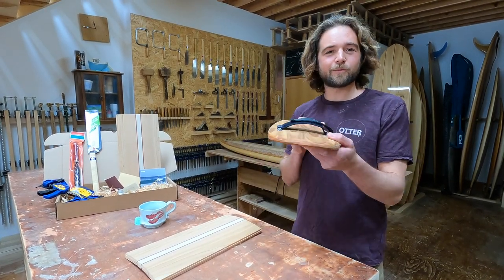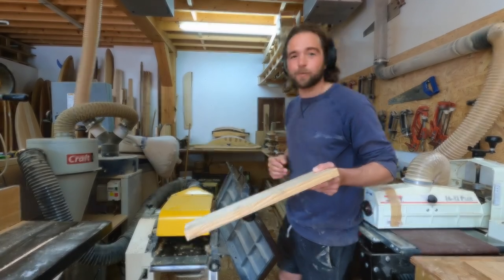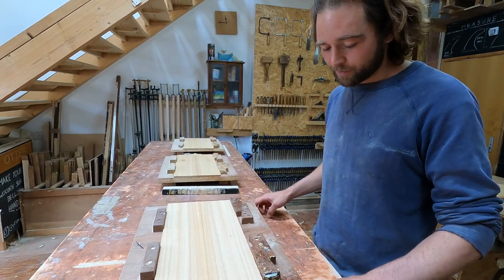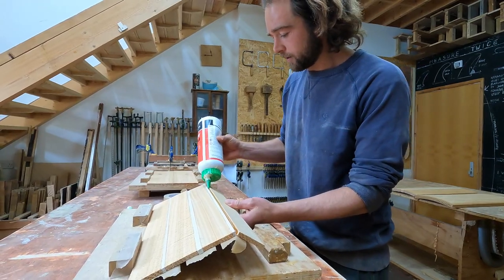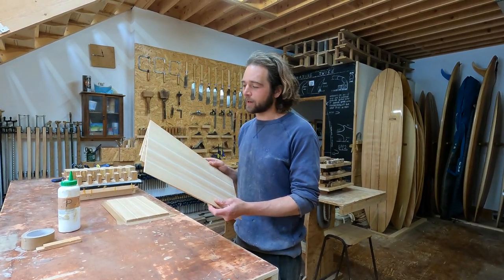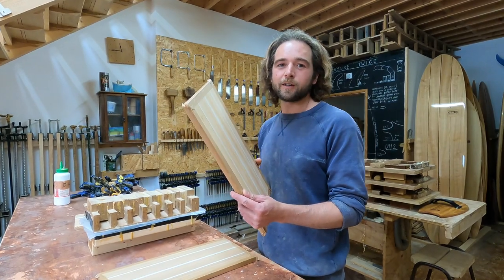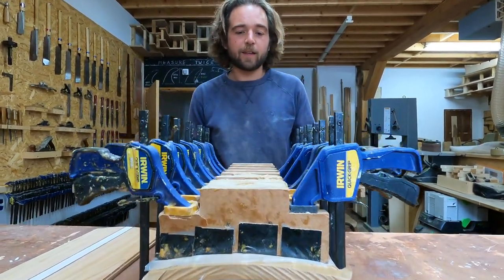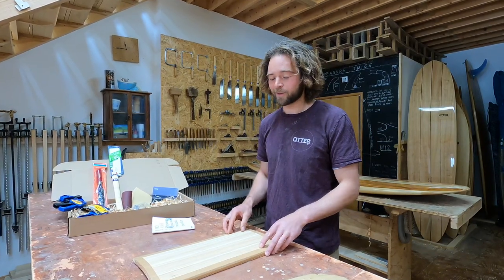How To Make A Wooden Bodysurfing Handplane Blank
Chris takes us through the process of making a wooden bodysurfing handplane blank, from which our handplanes are shaped...

If you would like to join us to shape your own handplane

You can also make your own handplane at home with one of our kits